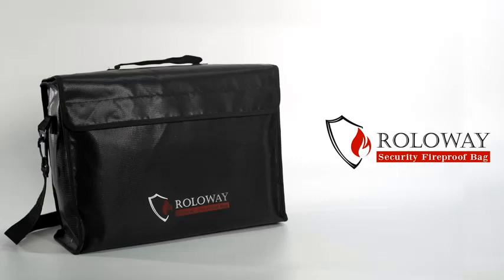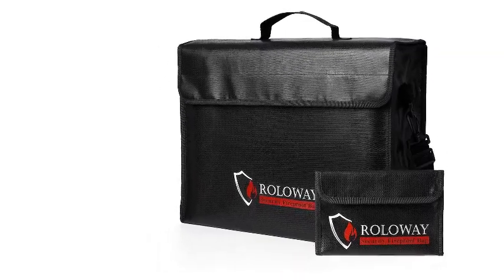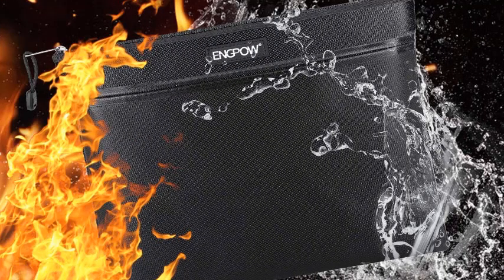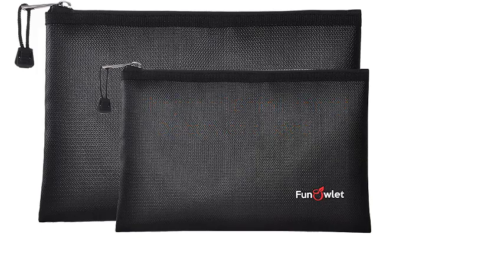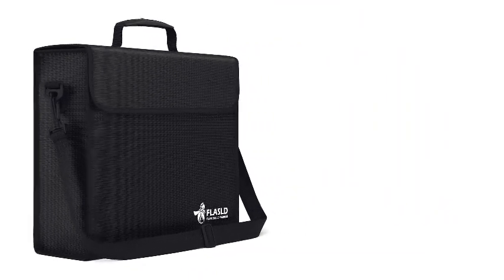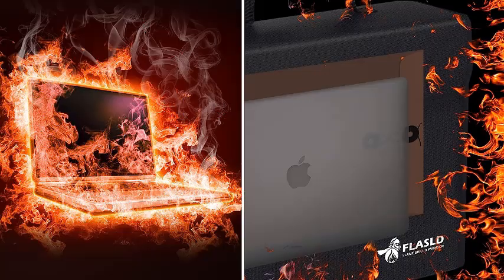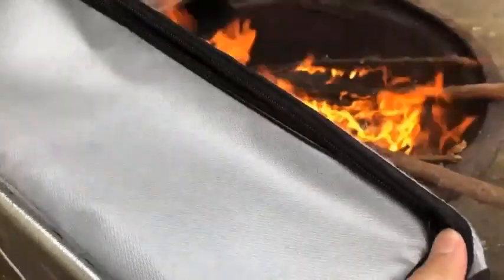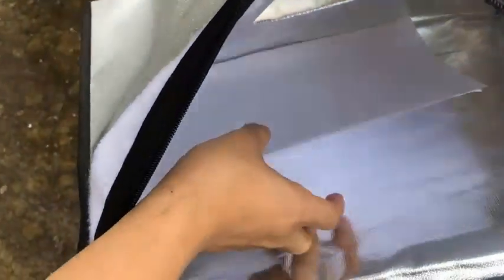Best Fireproof Document Bag in 2023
TOP 5 Best Fireproof Document Bags in 2023

1. ROLOWAY Large (17 x 12 x 5.8 inches) Fireproof Bag, Fireproof Document Bags, Fireproof Money Bag, Water Resistant Fireproof Safe Bag for Documents and...
Link:

2. Fireproof Document Bag Two Pockets Two Zippers, ENGPOW Fireproof Safe Bag 13.4"x 10.2" Waterproof and Fireproof Money Bag Money Safe Pouch File...
Link:

3. Fireproof Safe Money Document Bags - 2 Pack 13.4" x 9.8" and 10.6" x 6.7" Waterproof Zipper Bag, Fire & Water Resistant Storage...
Link

4. FLASLD Fireproof Document & Money Bags, Large Fireproof & Water Resistant Bag, Fireproof Folder Safe Bag for Cash, Valuables & Passport, with...
Link:

5. Fireproof Document Bag - Fireproof Box [Thermal Insulated] Fireproof Safety Boxes for Home Large Fireproof Bag Lockable Zipper Fireproof Safe Box Home Safes...